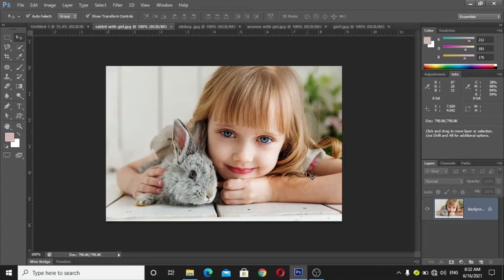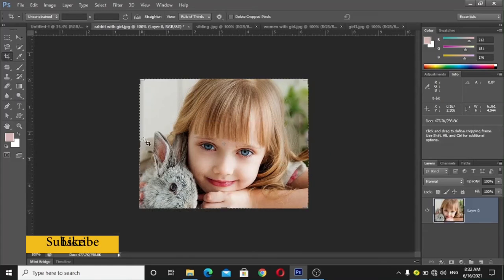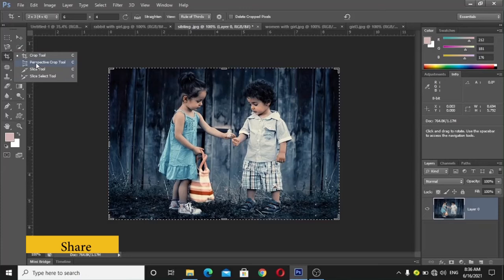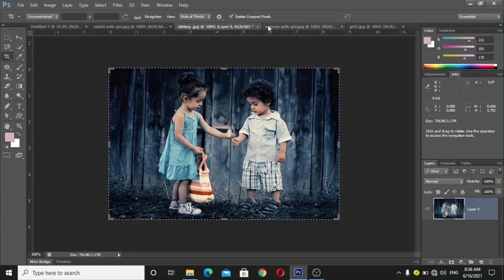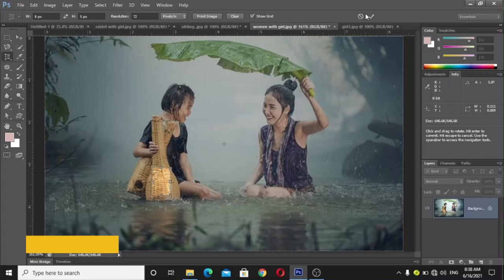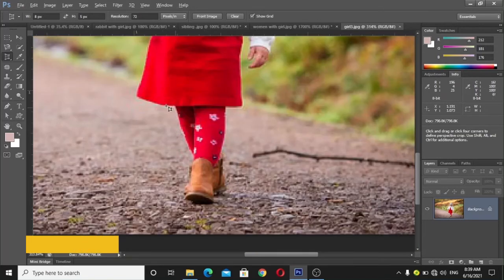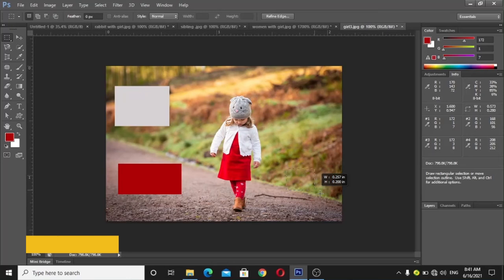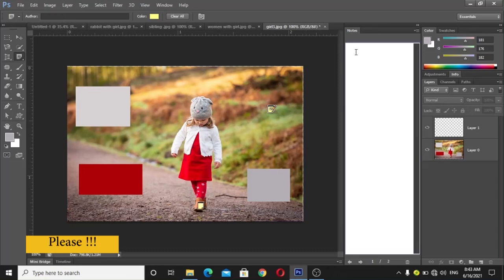Crop Image Tool | Color Sampler Tool | Ruler | Count Tool | Straighten | Perspective Tool | Resize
Learn everything about the Perspective Crop Tool in Photoshop. This tool is  very useful. Here's the best way you can use the crop tool in Adobe Photoshop. Whether you are cropping for Instagram or just cropping space. Photoshop Essentials
CROP TOOL TIPS AND TRICKS

cropping image for Instagram.
cropping image for facebook.
crop tool
crop image tool
color sampler tool
ruler tool
count tool
straighten tool
perspective tool
how to resize image in photoshop